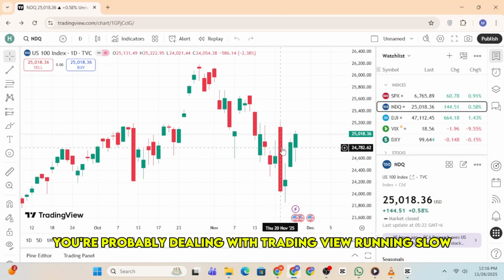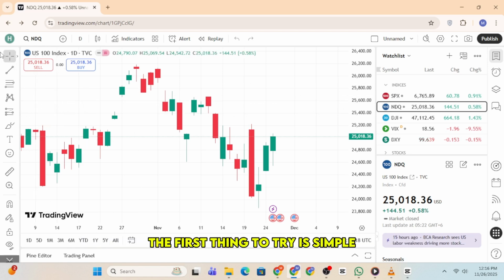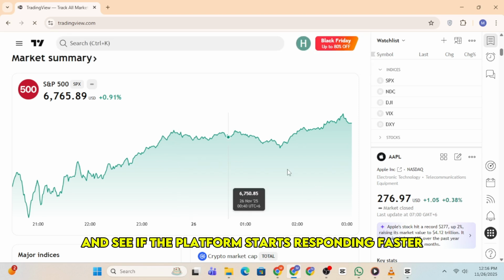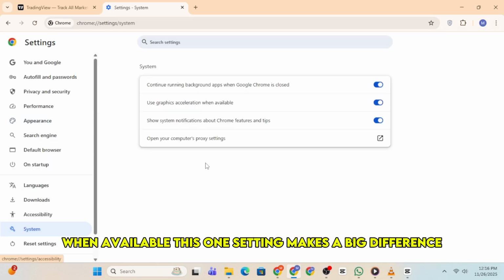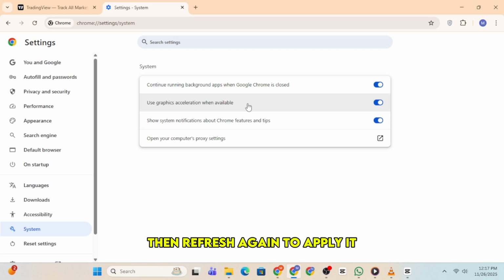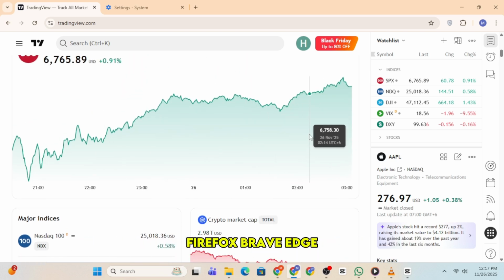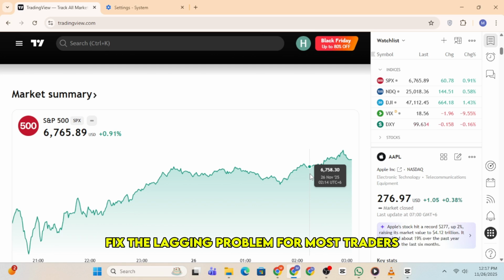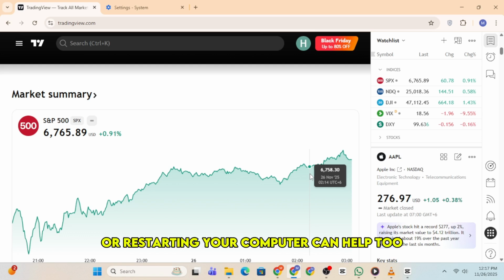How to Fix TradingView Lagging Problem – (2025) Step By Step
How to Fix TradingView Lagging Problem (Step By Step Guide)

If your TradingView is lagging, freezing, or running slow, this guide will help you fix it quickly. Learn how to clear your browser cache, optimize chart settings, disable heavy indicators, update your device, improve internet speed, and switch performance modes for smoother charting. Perfect for traders who want fast, reliable chart performance.